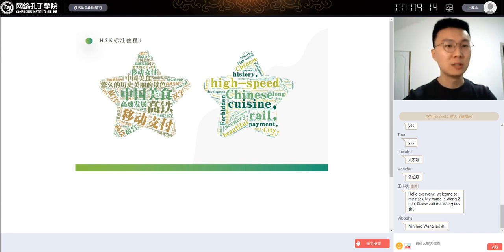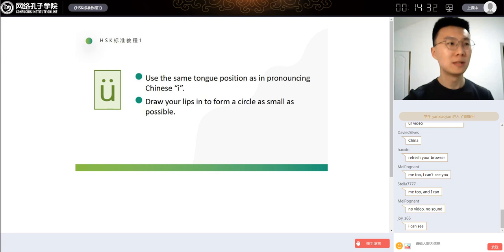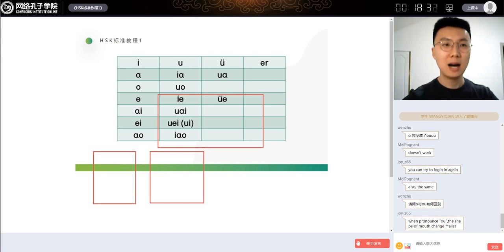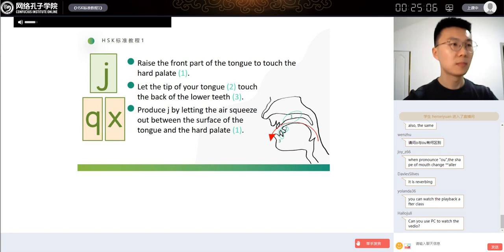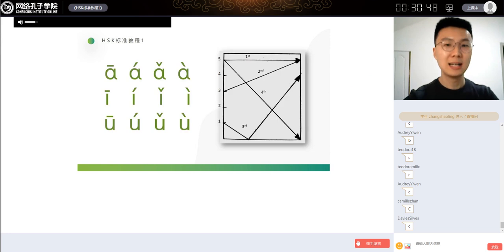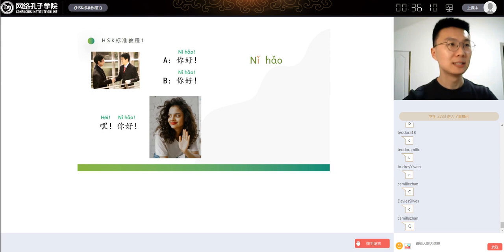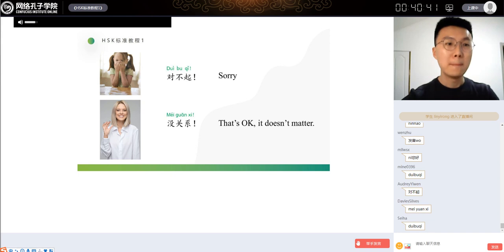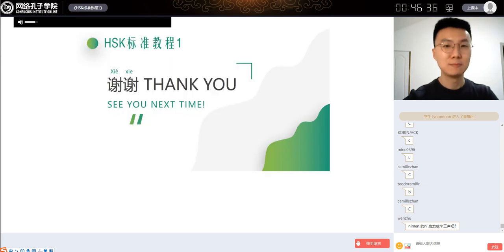《HSK标准课程1》 （第一讲）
教学内容：1. 认识汉语 2.拼音知识：汉语拼音的声母和韵母 汉语的声调 汉语的音节构成 3. 生词和汉字